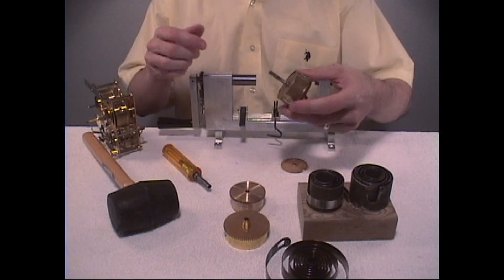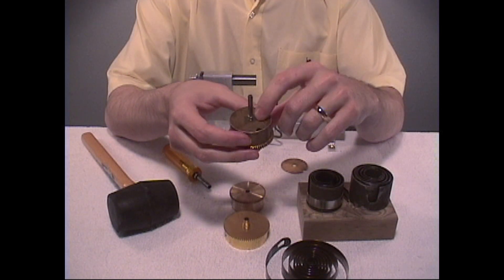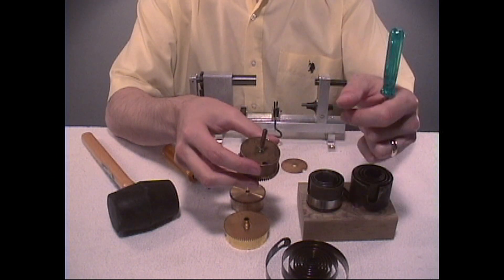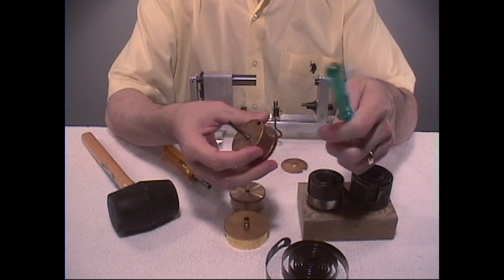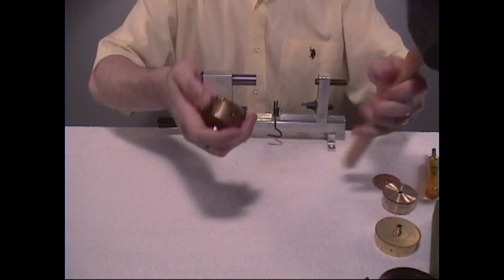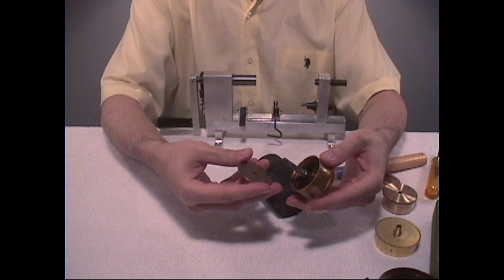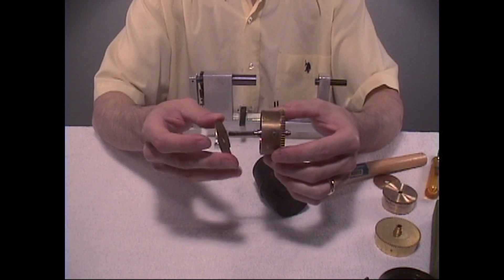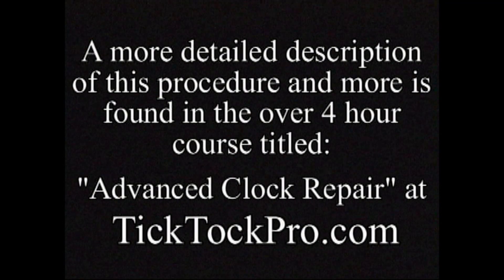Clock Mainspring Barrel Cap Removal. How to correctly remove it. Clock repair basics.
How to correctly remove the cap on from the clock mainspring barrel.  The wrong way can damage or distort the barrel cap.  A bent or distorted cap may be difficult to install back onto the barrel.  A damaged cap can rub or interfere with the mainspring contained within the barrel. Alignment is important as the barrel may not be perfectly round.  There are many things to consider in clock barrel repair. This is a short version of the long detailed explanation in the complete full length 4+ hour clock repair course “Advanced Clock Repair”. There are many more lessons and tips discussed in the full length course.

Learn the advanced repair techniques used by many of the top professionally trained clock repair experts in the full length course.  These are repairs that most professionals encounter in their normal course of business.  The topics in the program will teach you more efficient solutions to complex problems.

ABOUT THE FULL COURSE:
The full clock repair video DVD course “Advanced Clock Repair” is over 4+ hours of clock repair lessons.  A course manual is included.

Don’t want DVDs?  Want instant online access?  The complete full course is also available at our ONLINE SCHOOL This online version is exactly the same videos and information contain in the DVDs and course manual.  All the online school courses offer a certificate of course completion. This is only available for completing each full paid course. A certificate is not available for the free mini basics short course.

The full clock repair video DVD course version:  This clock repair course consists of 2 volumes for a total of 4 DVD discs playable worldwide.  Total course running time: 4+ hours.  There is a detailed 38 page repair printed manual full of additional tips, illustrations and diagrams.  All tools, materials, and equipment used in this video course are listed in the manual for easy reference to model, make, price, and where they can be purchased.

I have published many clock and watch repair courses over the years. Here is a list of the educational courses published: